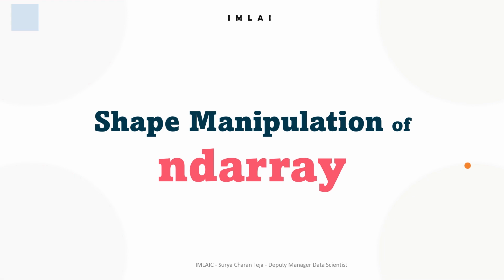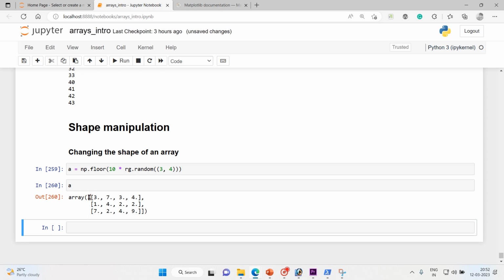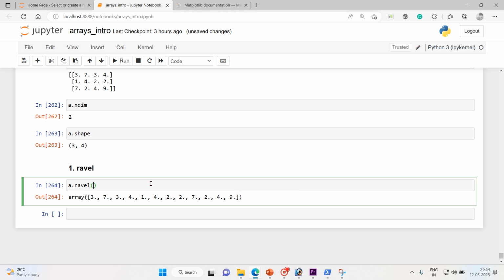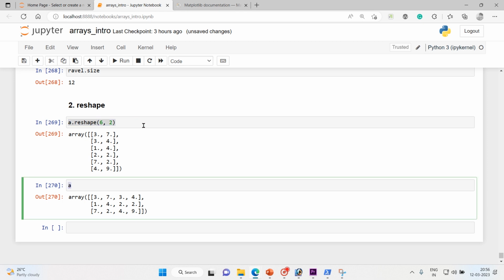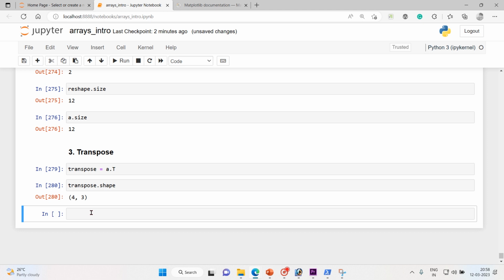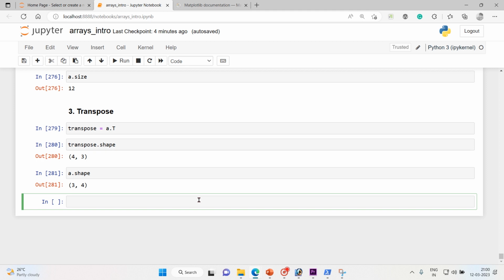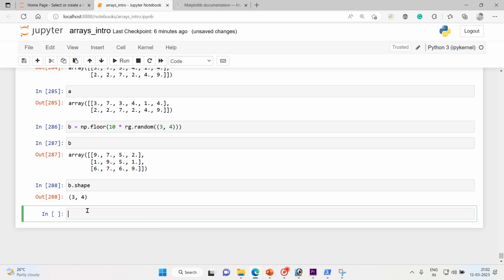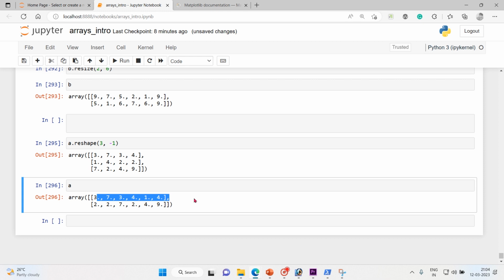15 changing the shape of the ndarray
15 changing the shape of the ndarray